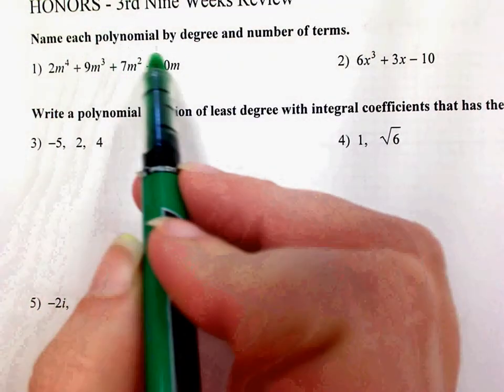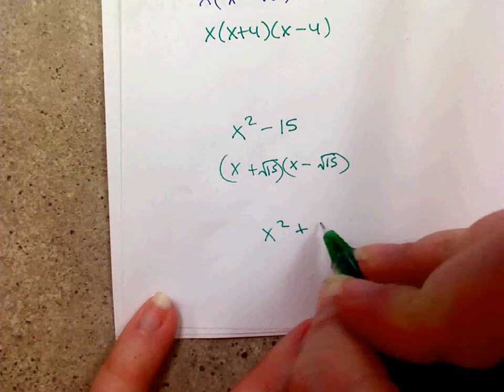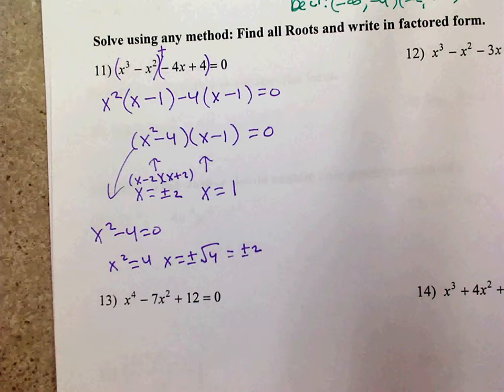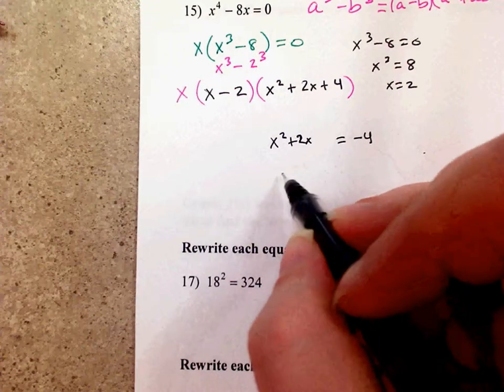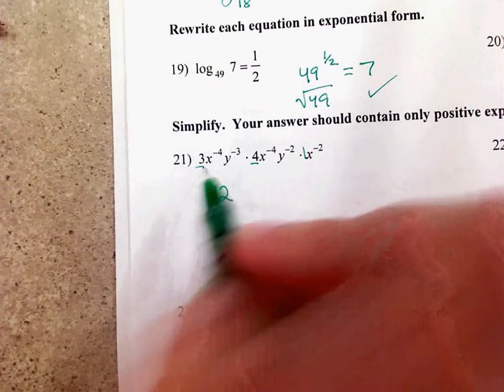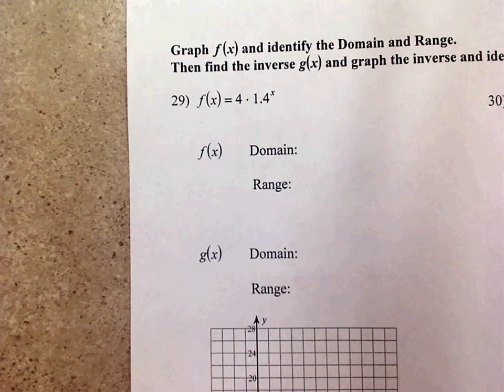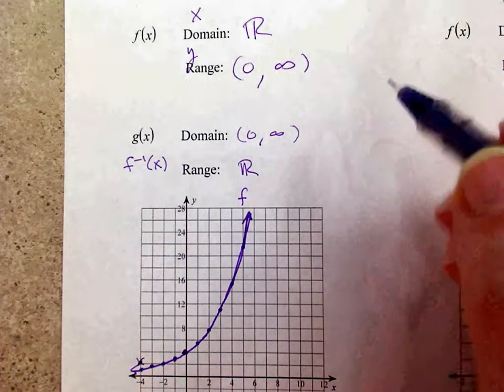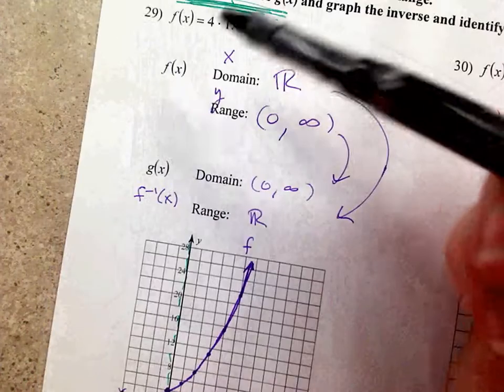3rd 9 Weeks Test Review Odd Problems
Video taken during class so ignore the extra chatter : ).